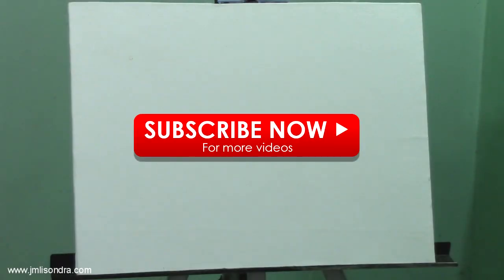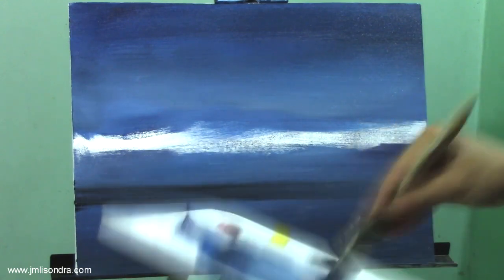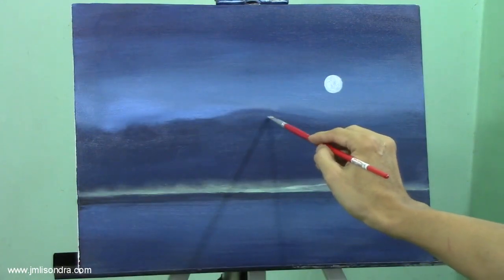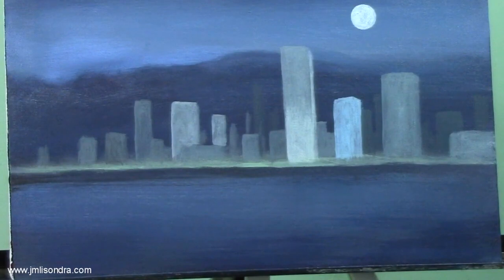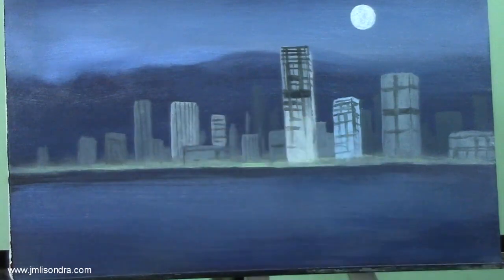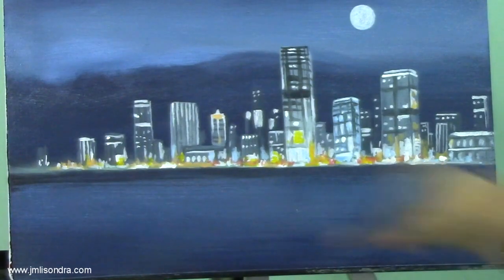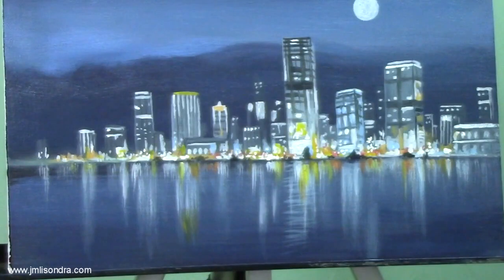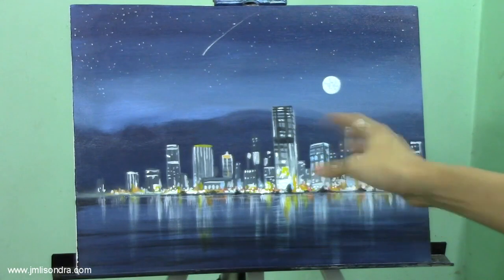Acrylic Landscape Painting Lesson | City Moonlight by JM Lisondra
Learn how to paint city at night with moonlight, city lights and water reflections.